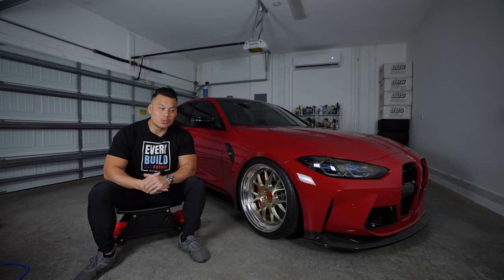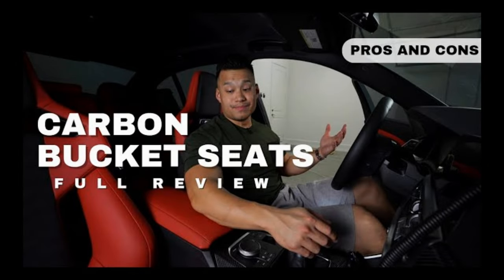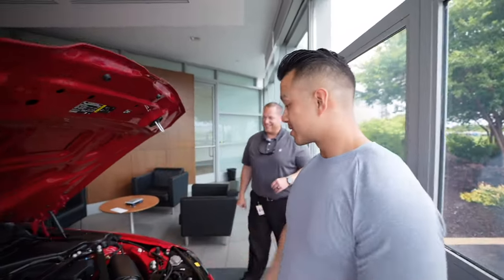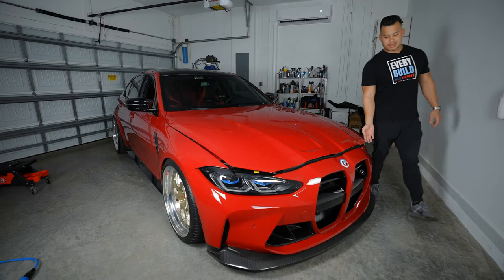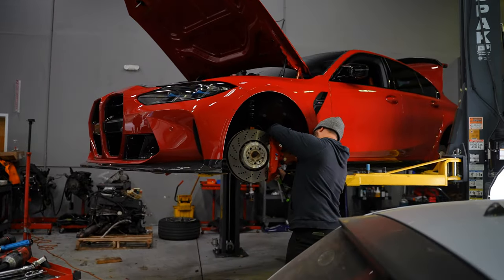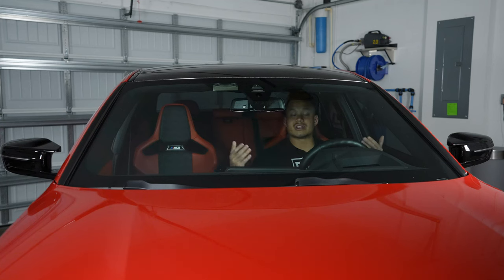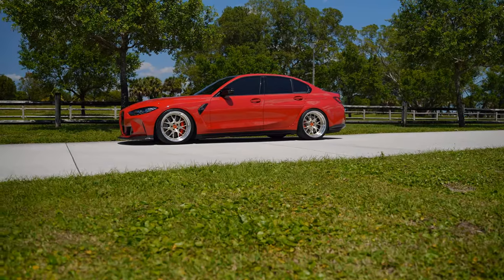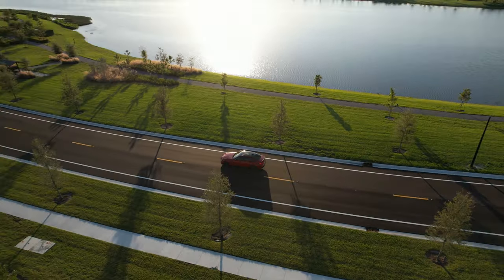10,000 Mile Review On My G80 M3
We finally reached 10,000 miles on my G80 M3 in almost two years.  Through out the ownership of the G80 M3, I've gotten some experience and better understanding of this platform to provide a proper review.  In this video, I give a review about my G80 M3 and this platform entirely.  Hopefully this video gives you a better insight for the ones contemplating about owning one.

•Camera for my B-Roll
•Broll Lens
•Vlog Camera
•Vlog Lens
•Dual wireless mic
•Lavalier Mic attachments
•ND filter + CPL
•Gimbal I use to get smooth B-Roll
•Shotgun Microphone
•Camera Bag I use
•Drone I use
•SD Cards
•External Monitor